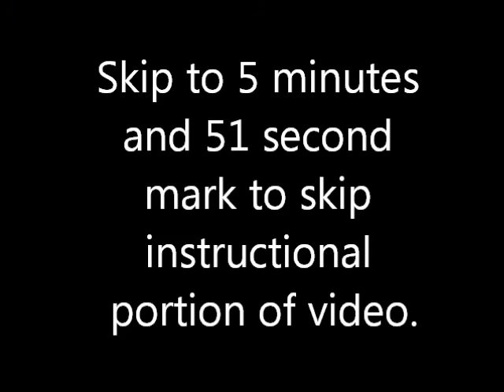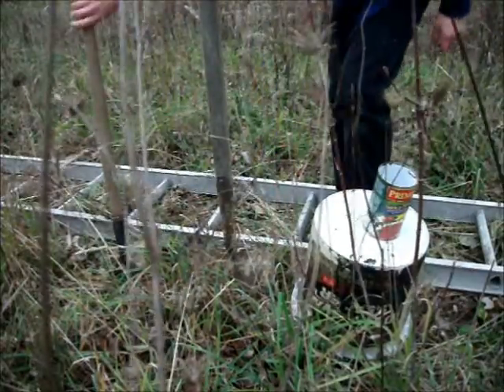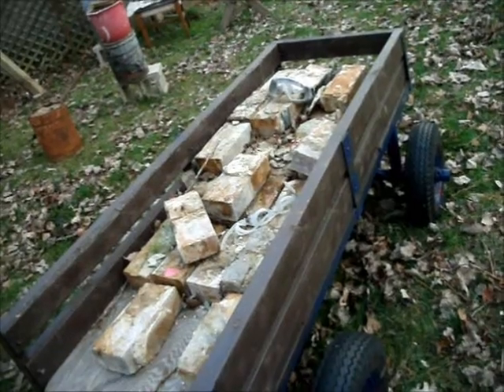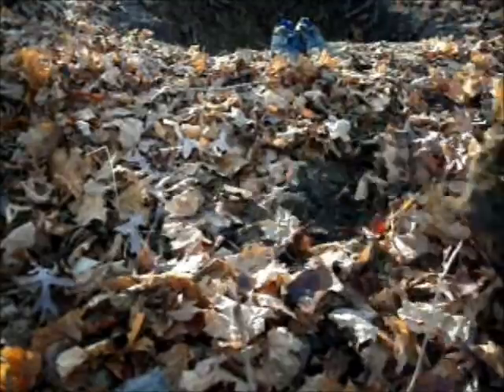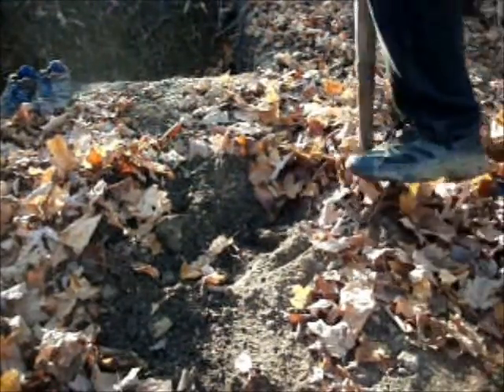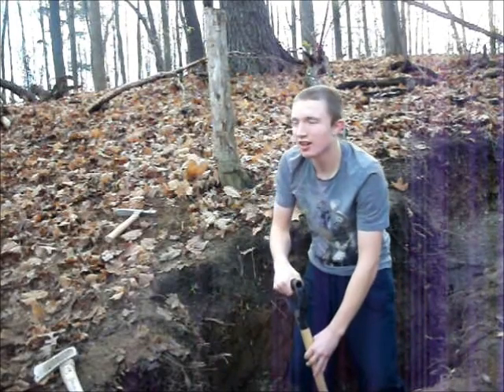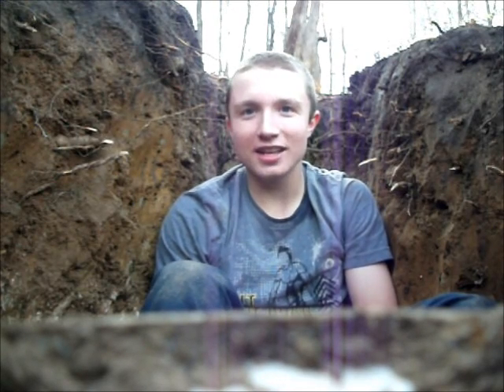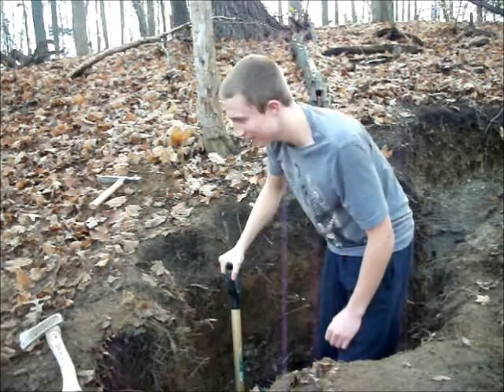How To Dig A Proper Hole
Showing off my insane digging skills and techniques. Use these techniques to pull off a deep hole with a shovel in no time. Remember to keep your hole wide because the danger of collapse is a real threat. Good rule of thumb once your deeper than 4 ft deep you should have your hole the same diameter as its height. Implying you are in the hole while digging